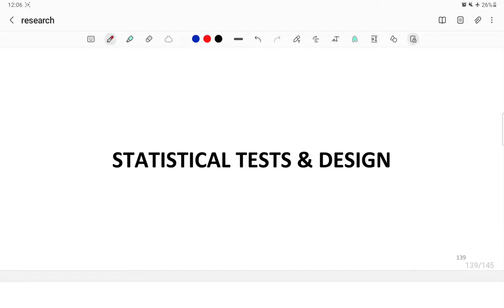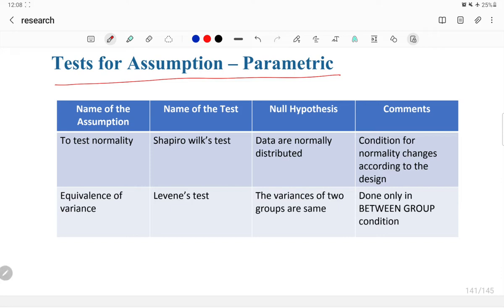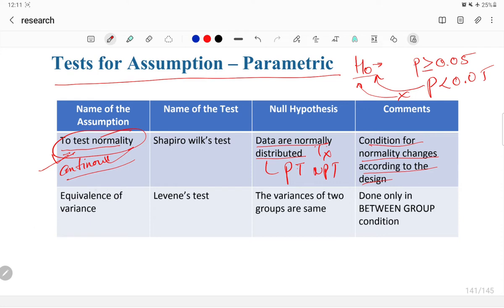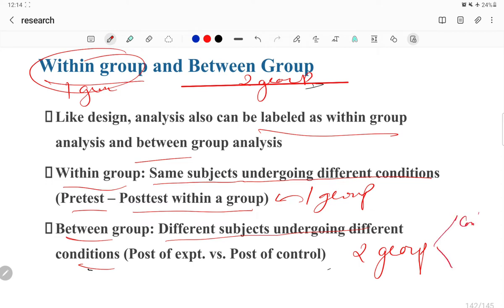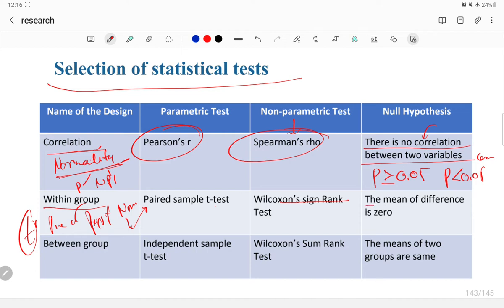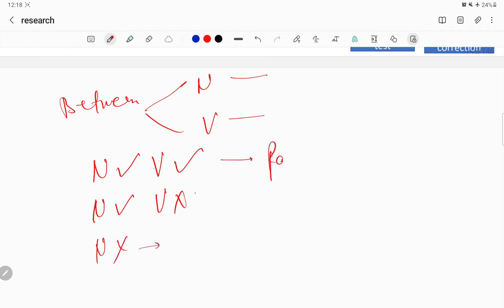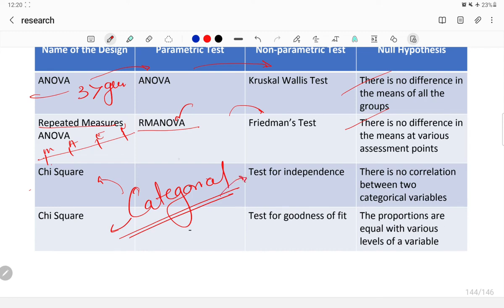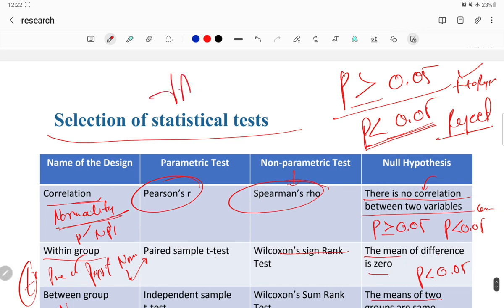STATISTICAL TESTS & DESIGNS || RESEARCH METHODOLOGY || THE YOGA CLASSROOM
COMMENT YOUR DOUBT
hope you will love this series...